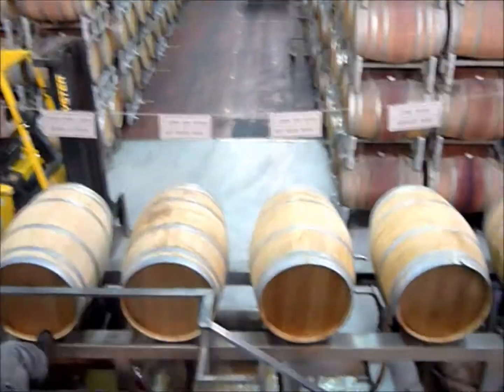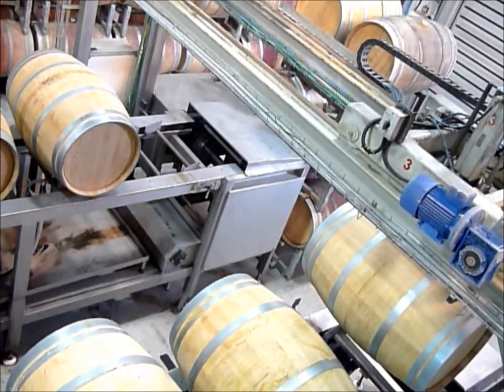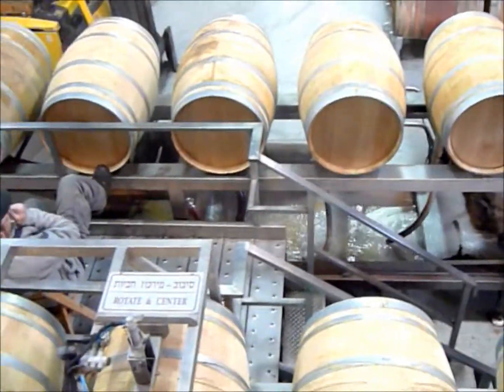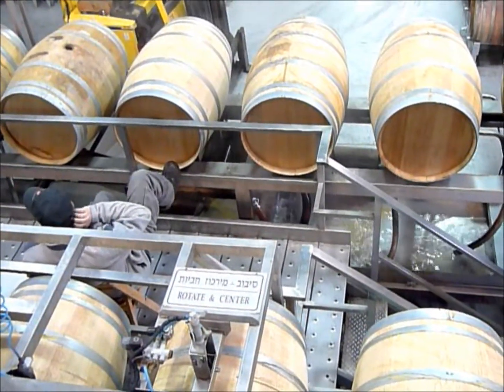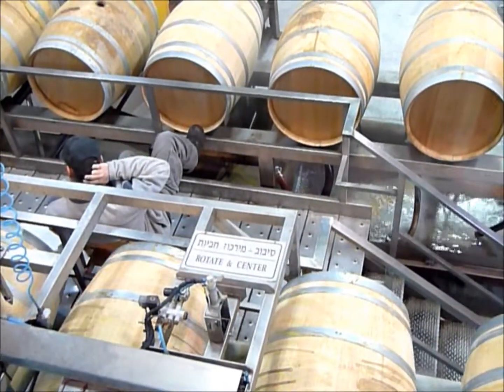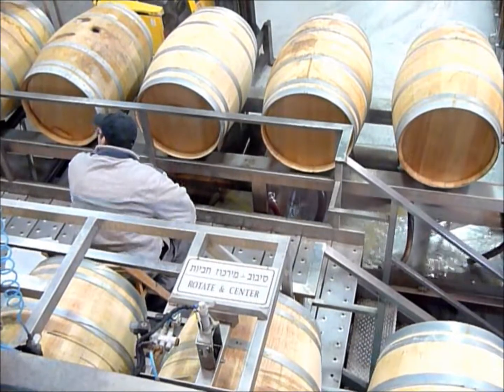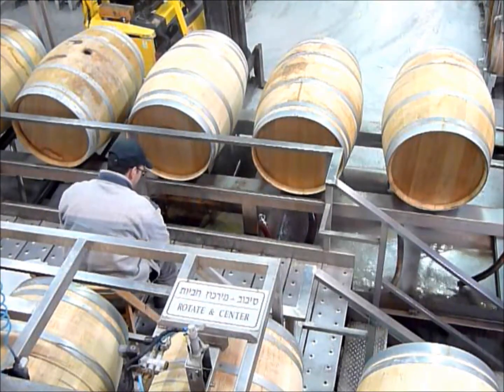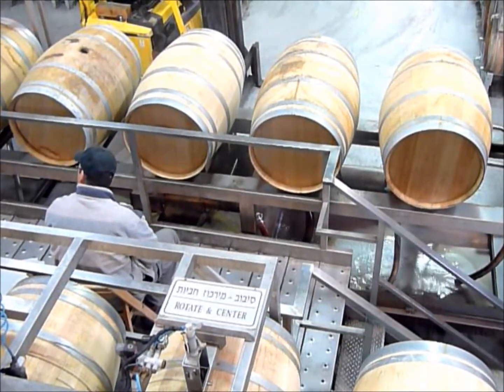Výroba košer vína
Jak to vypadá ve vinařství roku 2011 Golan Heights v Katzrin.